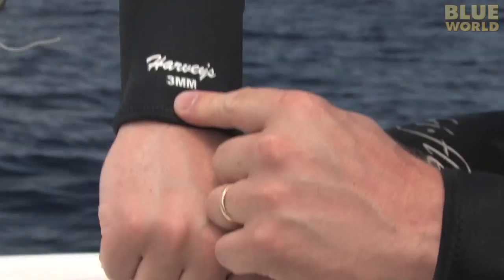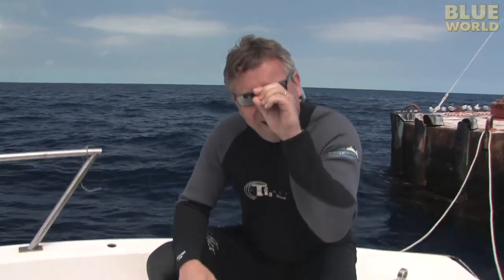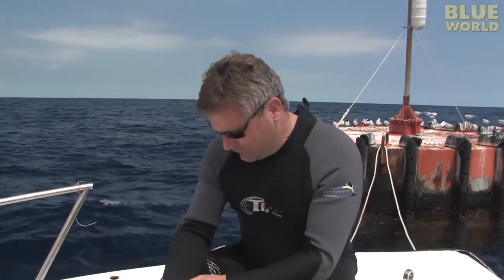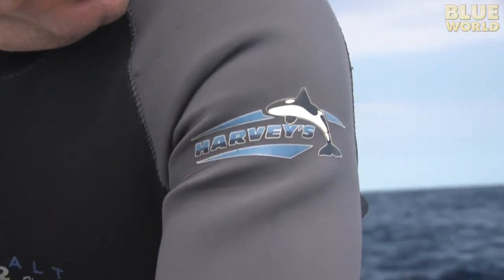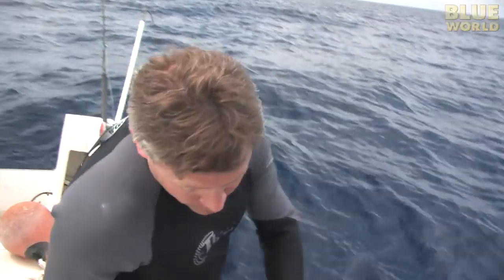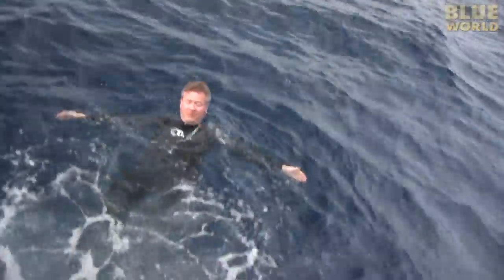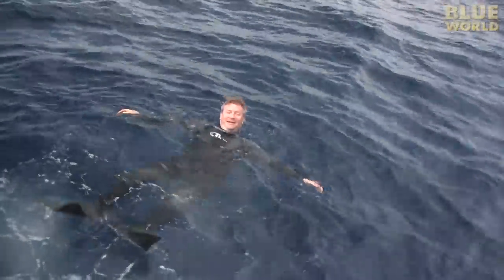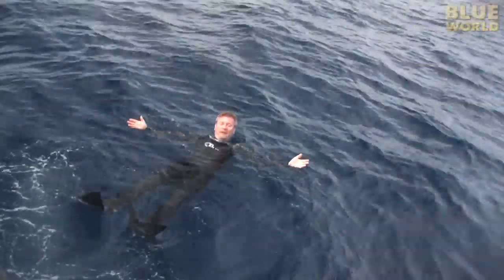Wetsuits | BLUE WORLD TOOLS OF THE TRADE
In this tutorial on the basic equipment of scuba diving, Jonathan Bird explains the role of wetsuits for keeping divers warm and how they also provide buoyancy.

Or Twitter!